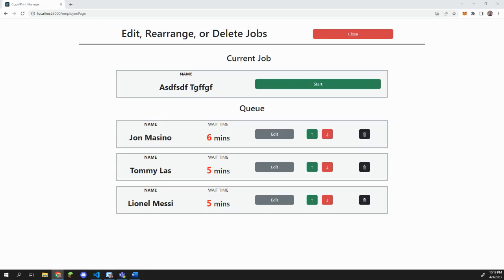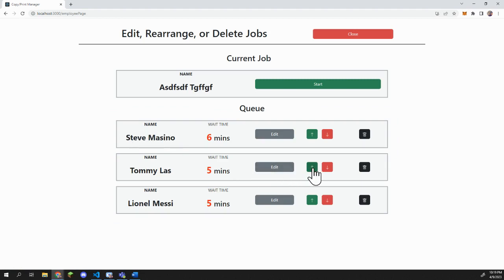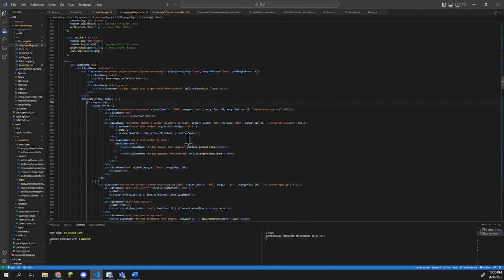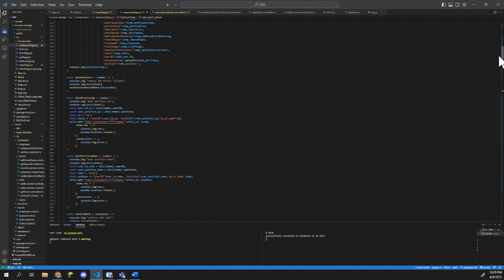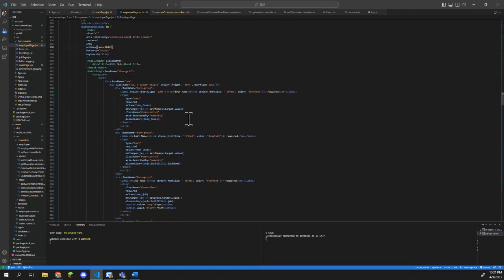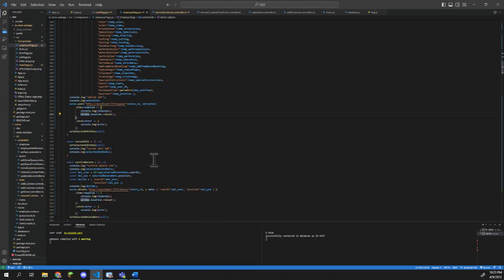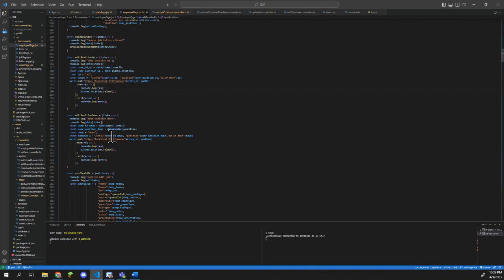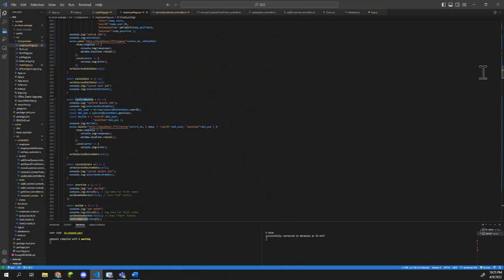Edit Job Functionality - Proof of Work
proof of work for 'Edit job functionality' completed task on the 04/03 progress report